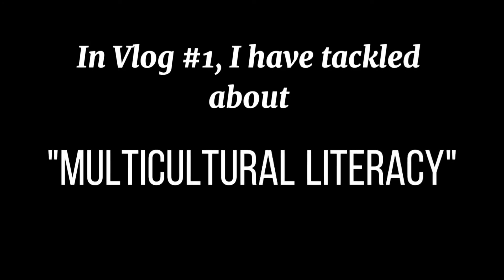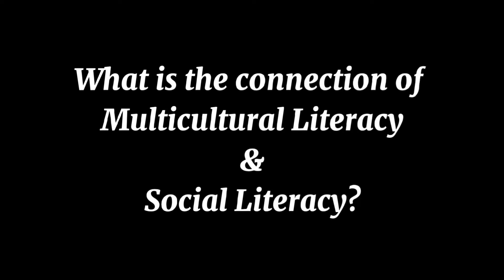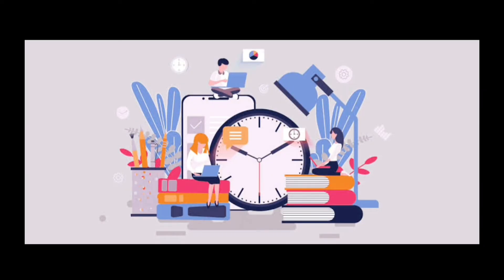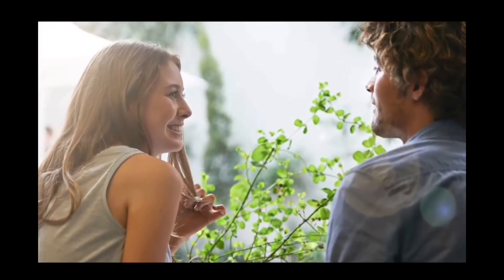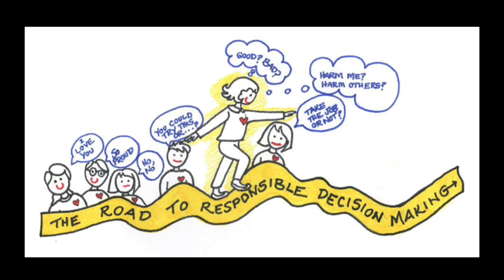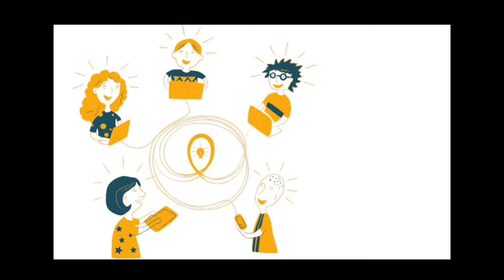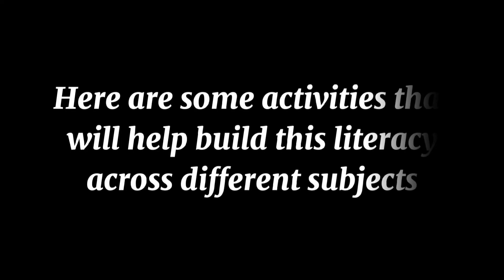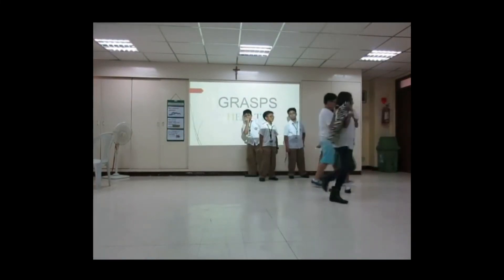VLOG #2: Social Literacy by Monique Clarivel Llamis